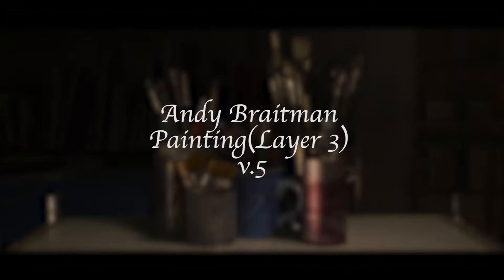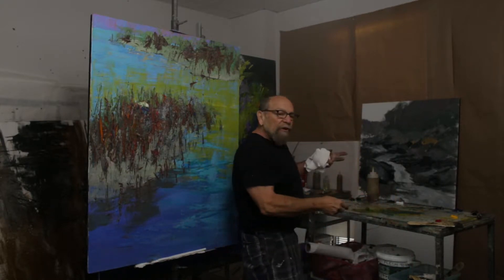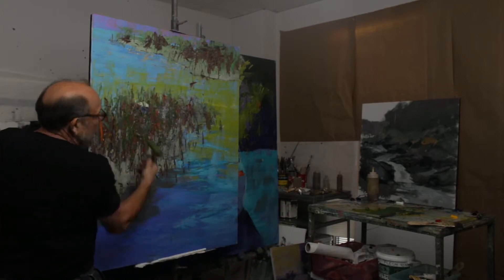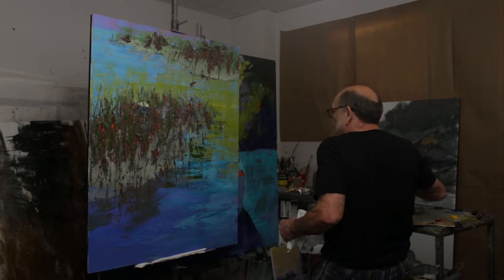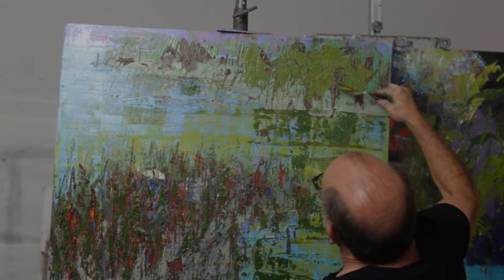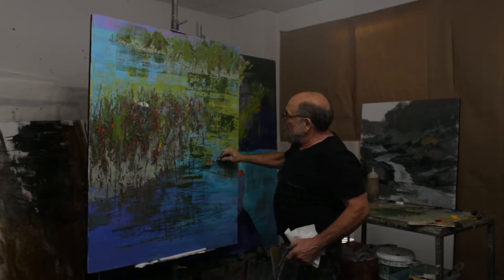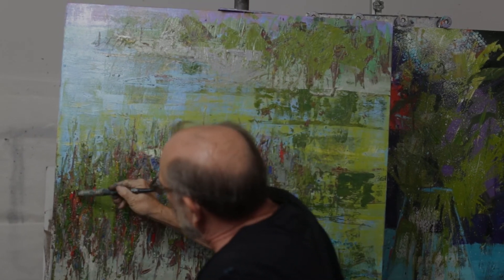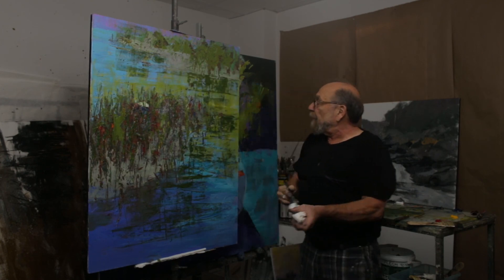Lesson #5. 3rd Layer